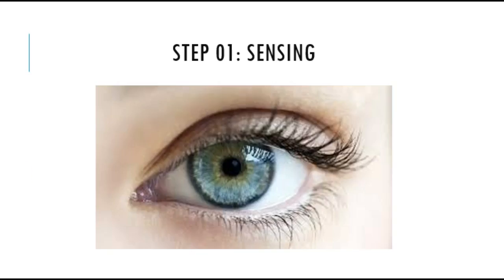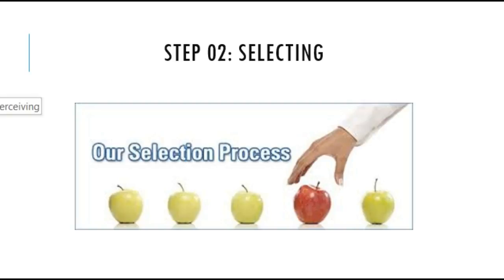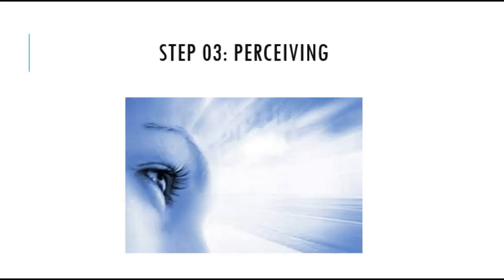Dr Davis Explains it All: Sensing, Selecting, Perceiving